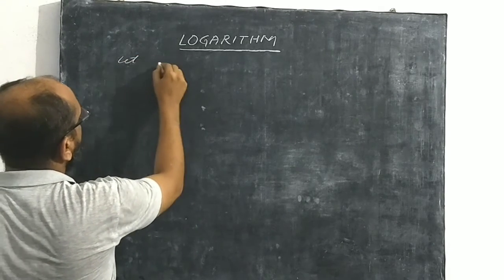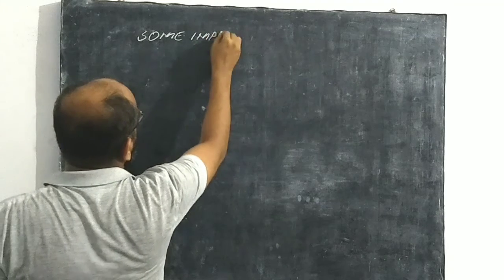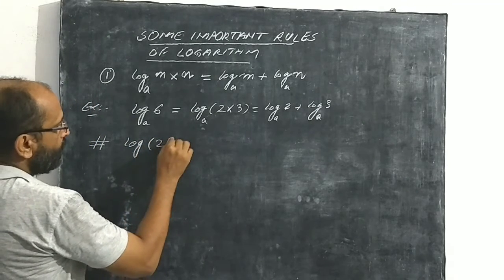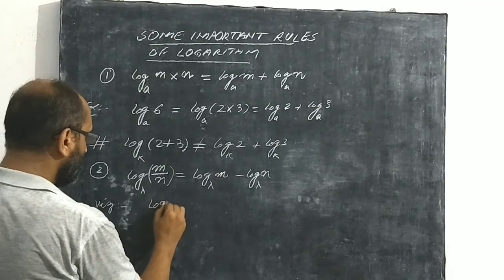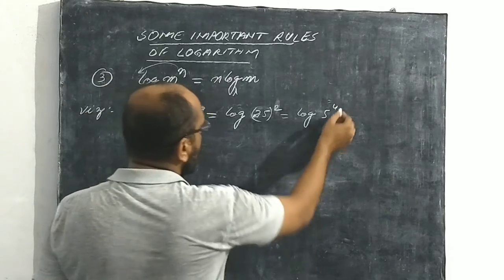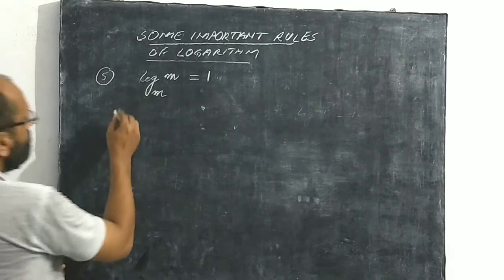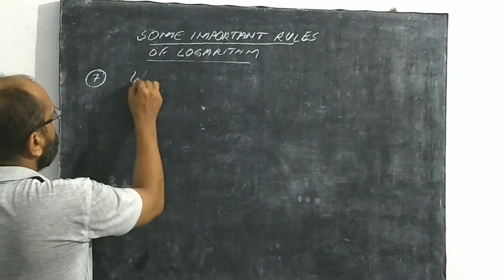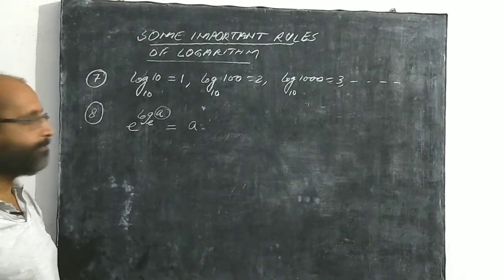Logarithm | Important Laws | Basic Maths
Since logarithms are used in Physics and Chemistry oftenly together with Mathematics, therefore its very important to understand it and its important laws. In this video I have tried my best to explain the fundamental concepts associated with logarithms and their laws in a comprehensive manner with suitable examples.